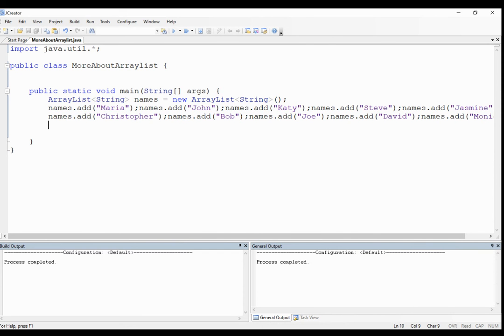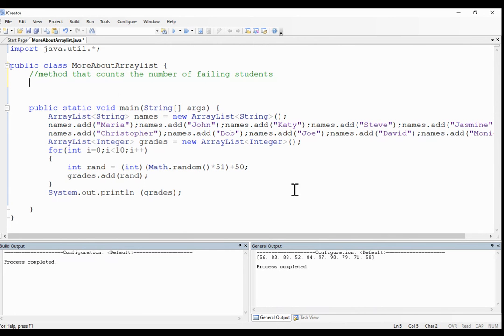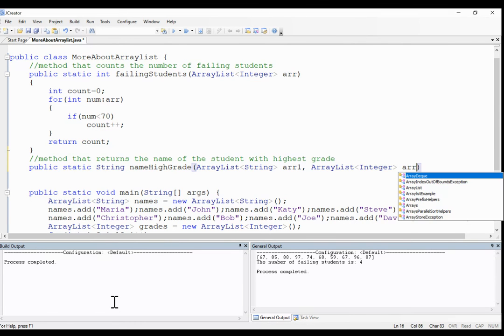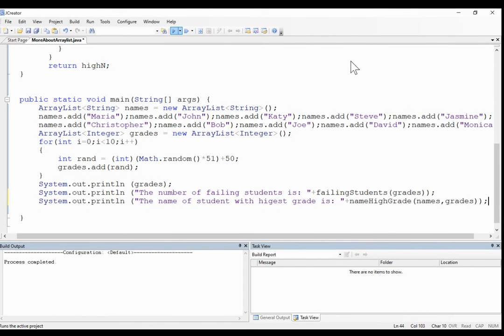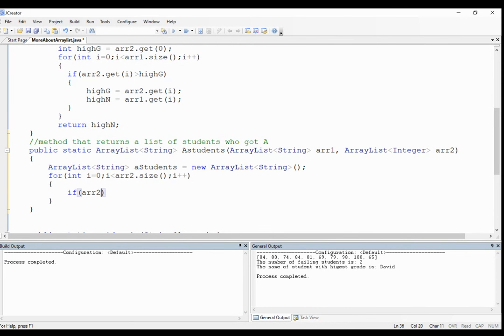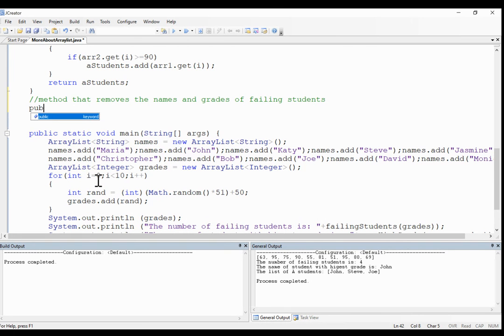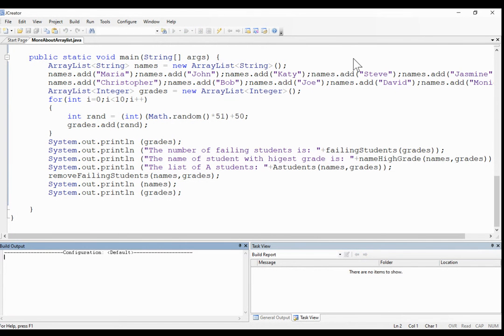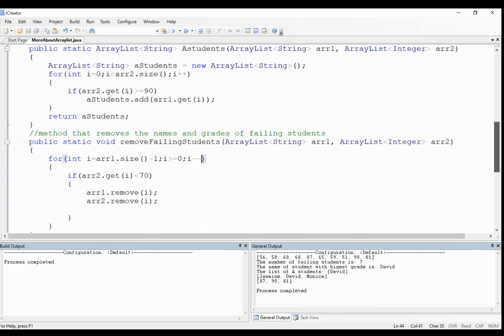Lesson 39: More about Arraylist